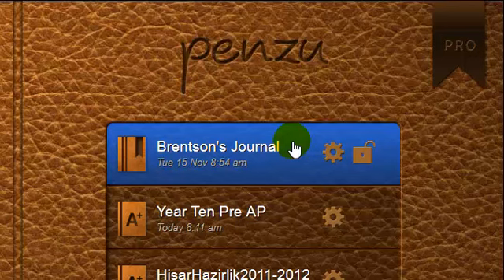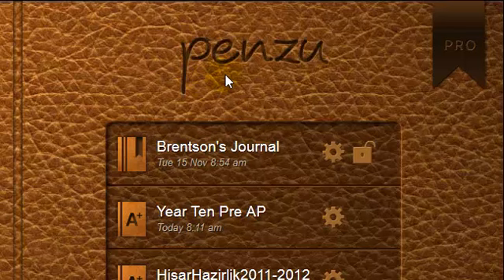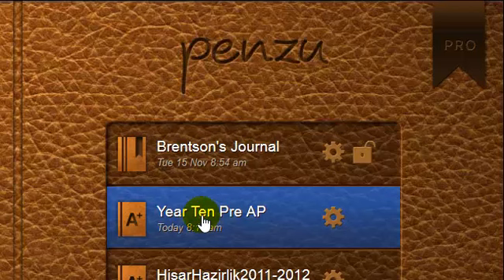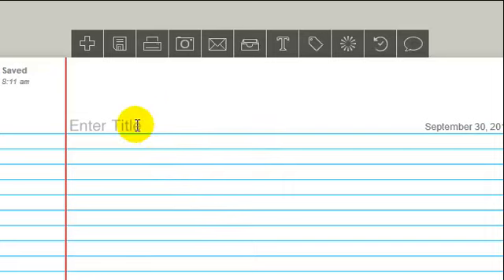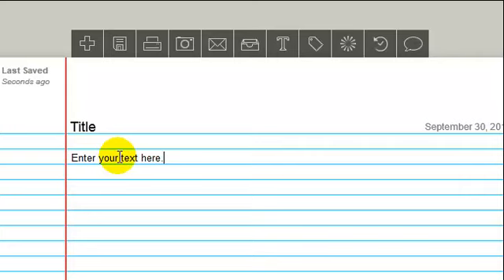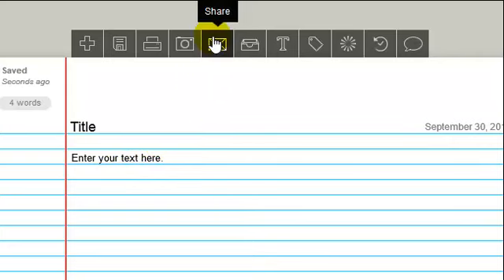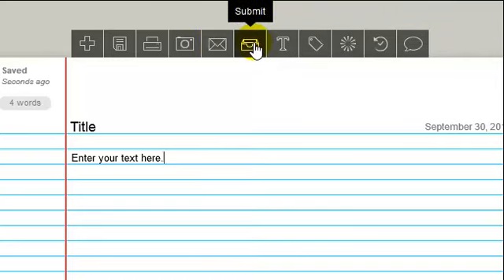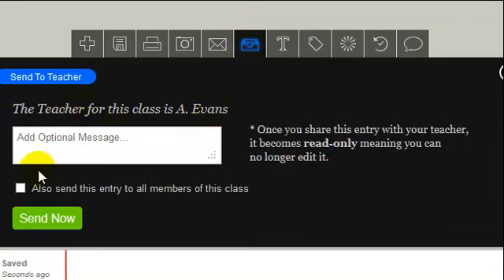Submitting to Penzu Classroom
This video shows you how to properly send an assignment to the Penzu Classroom.